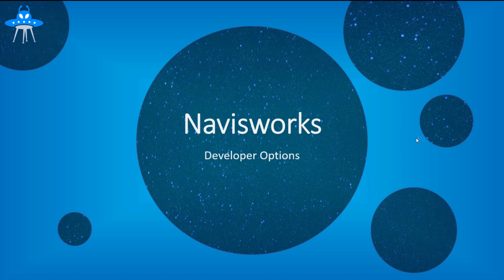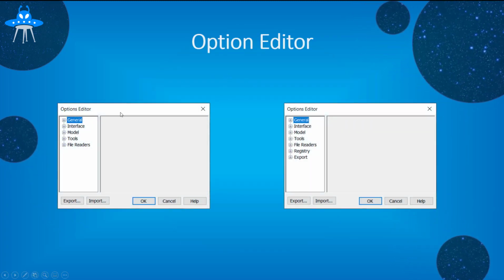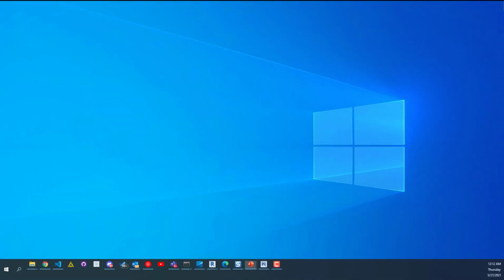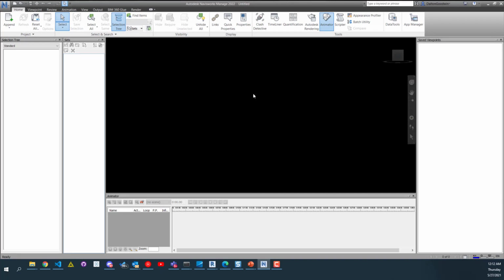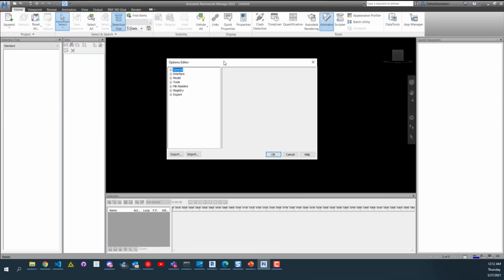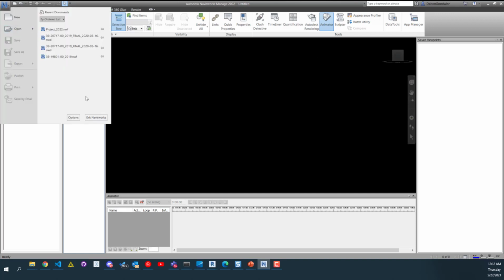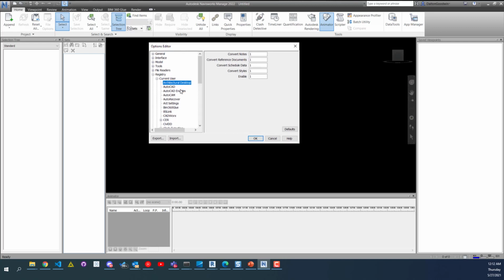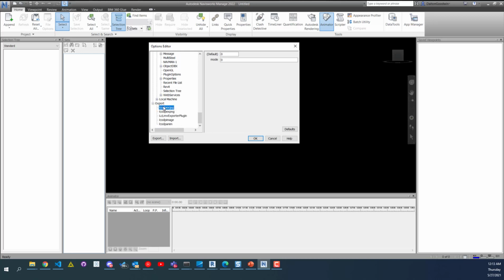Navisworks | Developer Options | Coordination